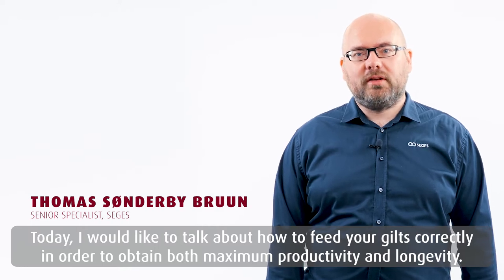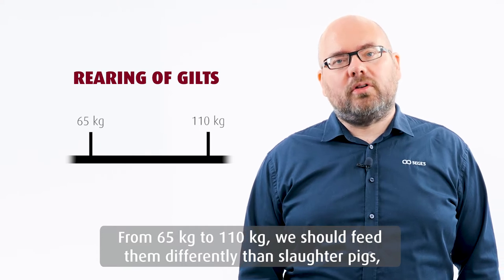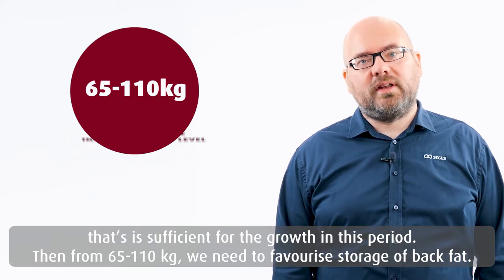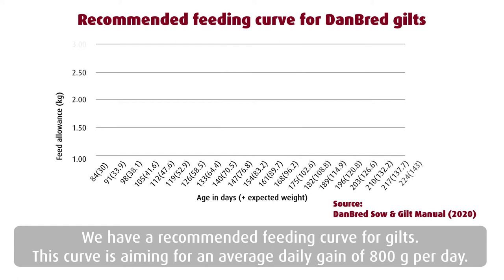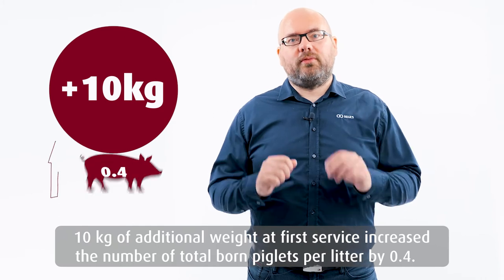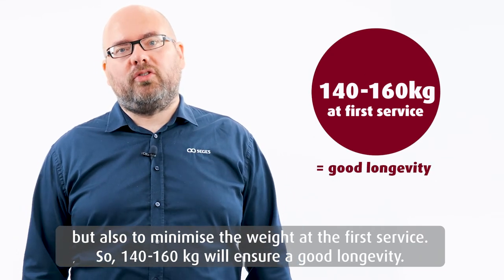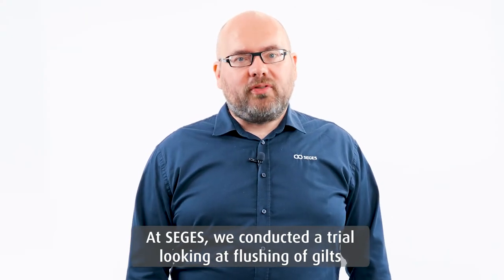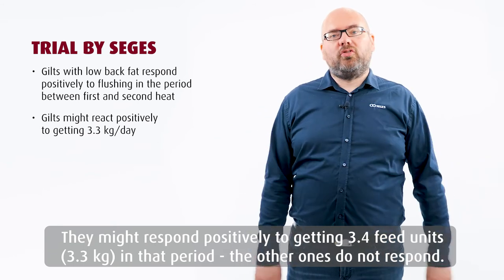Feeding your gilts correctly, Thomas Sønderby Bruun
In this video, you can learn about the optimal feeding of gilts - of course, backed by extensive data.